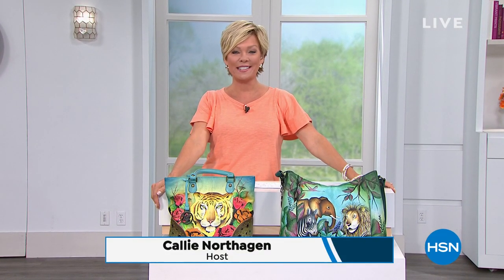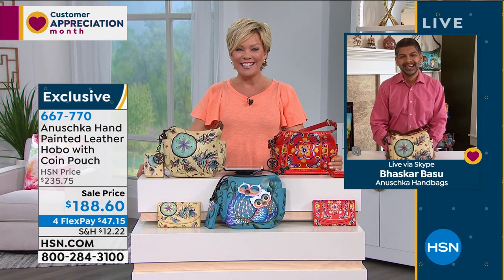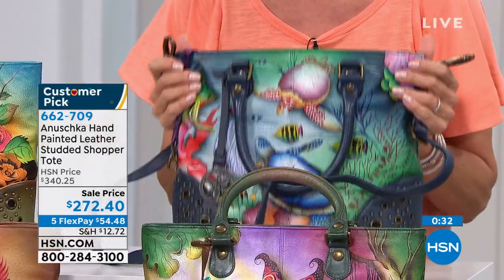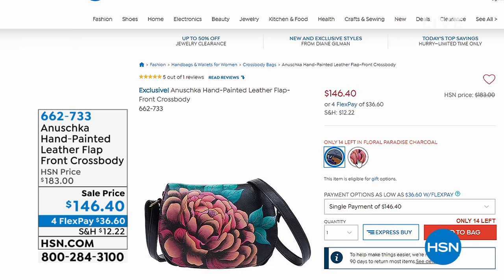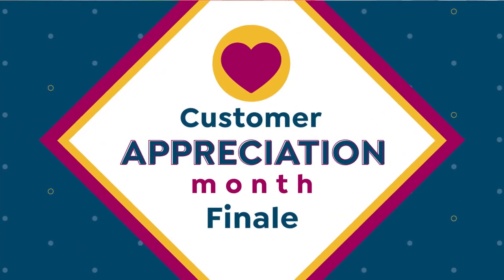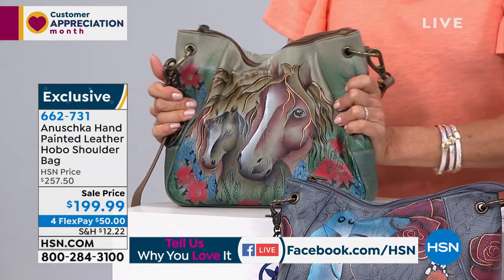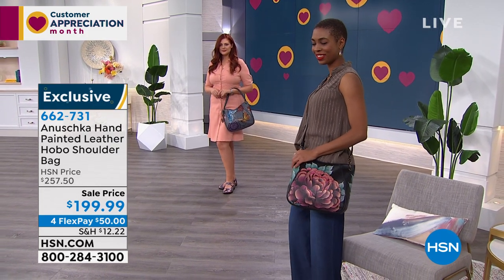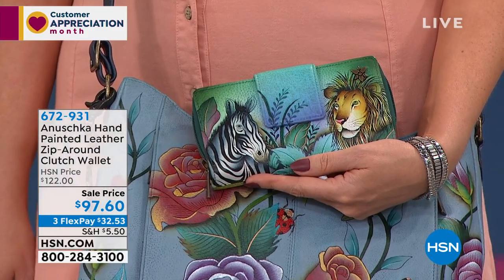HSN | Anuschka Handbags 04.30.2020 - 12 PM